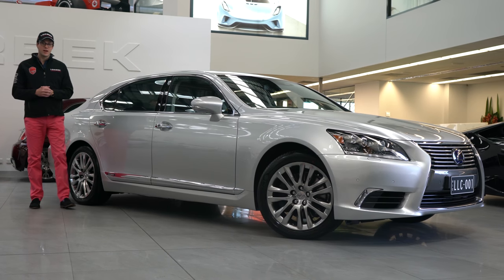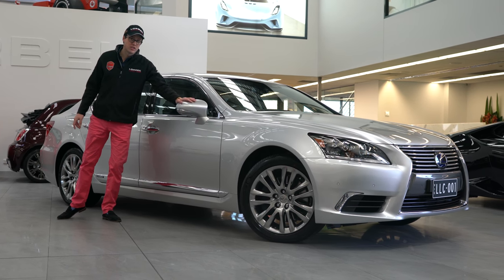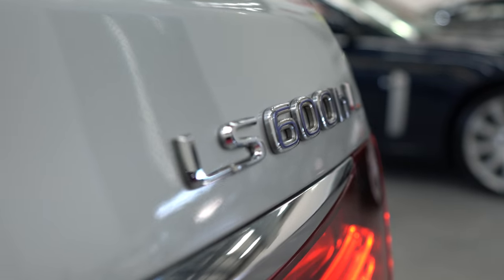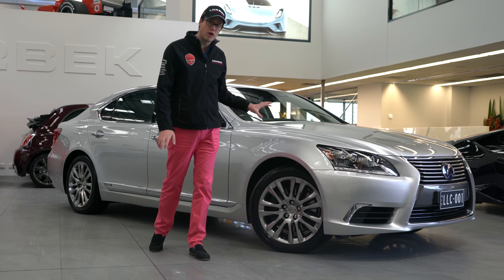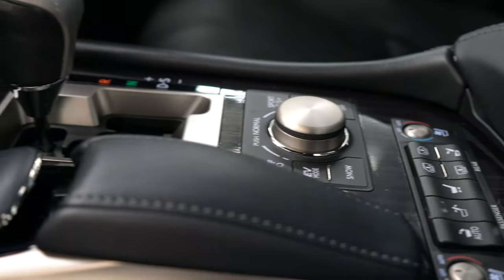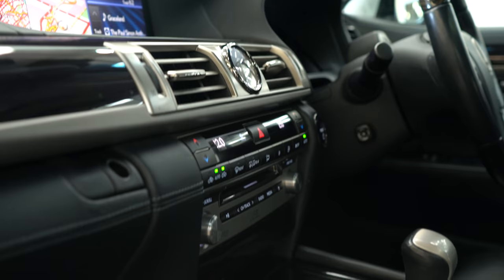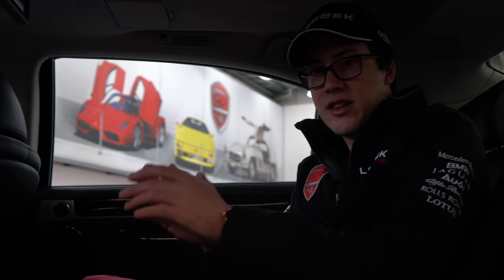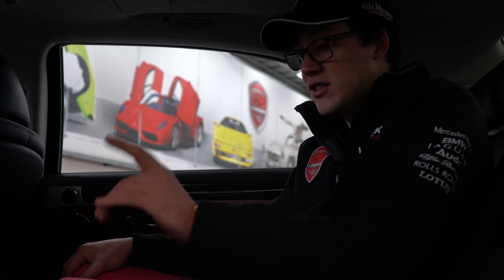Lorbek In 60 Seconds - Lexus LS600HL (2013)